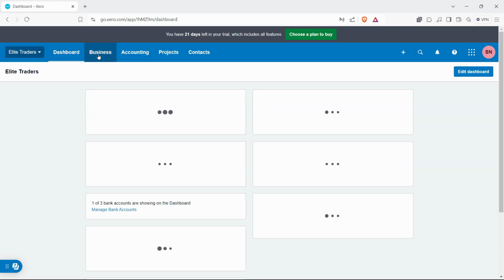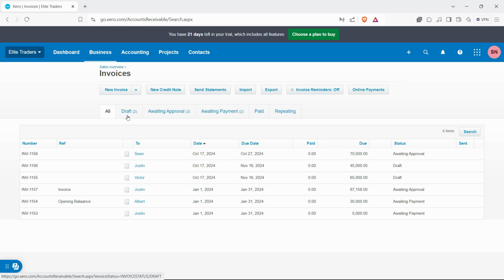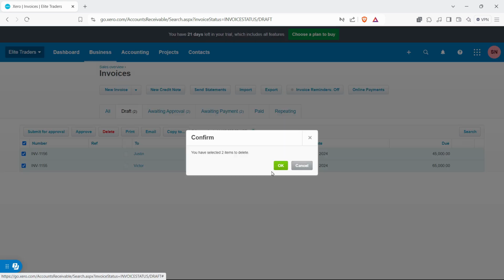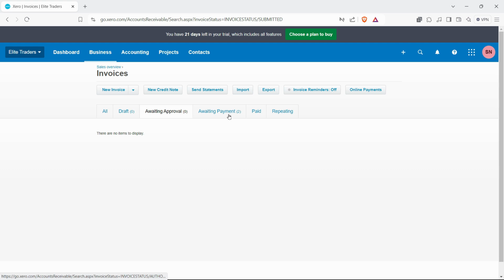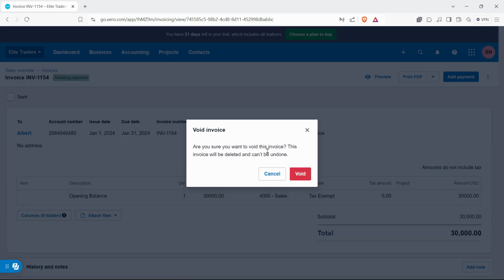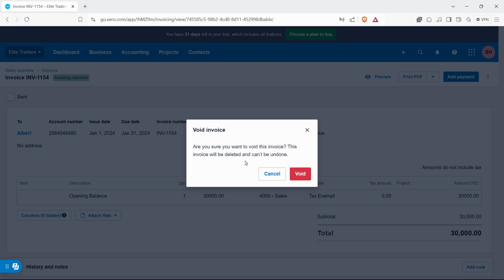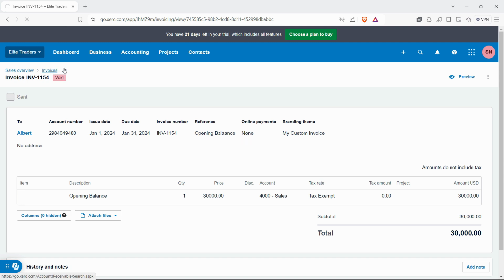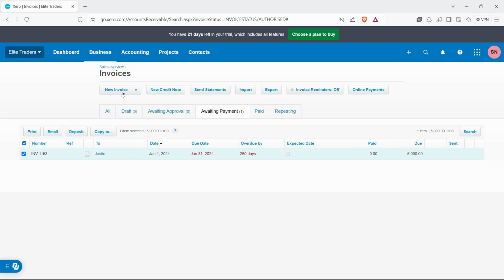How to Delete Bulk Invoices in Xero | Step-by-Step Guide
Struggling with deleting multiple invoices at once in Xero? In this step-by-step guide, I’ll show you how to delete bulk invoices in Xero quickly and efficiently. Whether you're clearing up old or incorrect invoices, this video will help you streamline the process and keep your Xero accounting records accurate.

🔹 What You’ll Learn:
✅ How to select and delete multiple invoices in Xero
✅ Step-by-step guide for batch deleting invoices in Xero
✅ Tips for managing draft, awaiting payment, and paid invoices
✅ Best practices to ensure no data is lost when deleting invoices in bulk

✔️ Learn how to delete multiple invoices at once without errors
✔️ Simplify your Xero invoice management
✔️ Perfect for accountants and business owners who need to clean up their invoice records

💬 Have any questions or run into issues? Leave them in the comments, and I’ll be happy to assist!